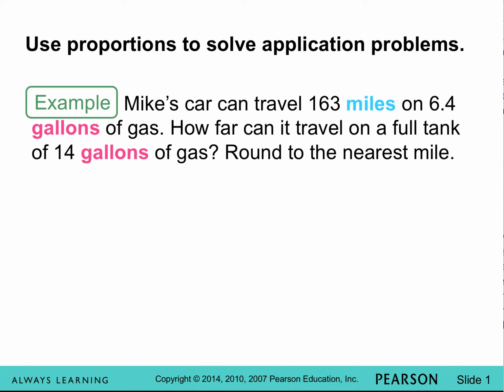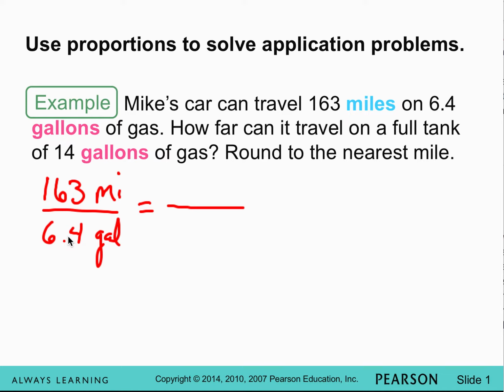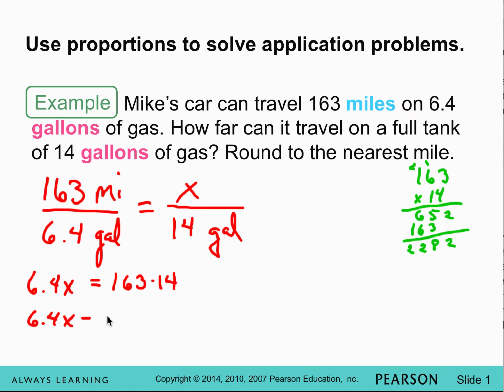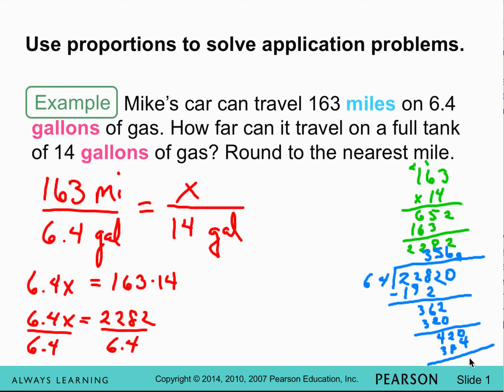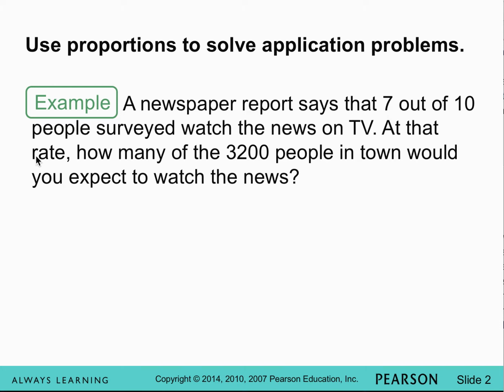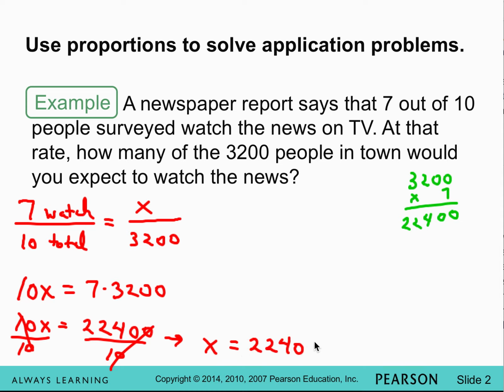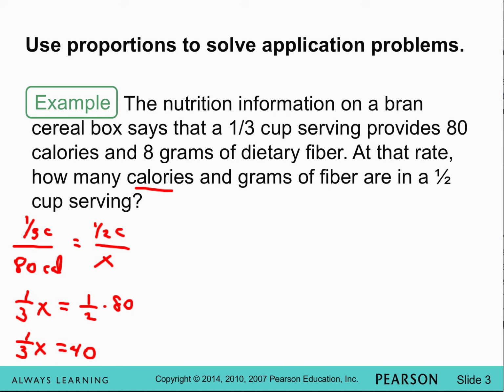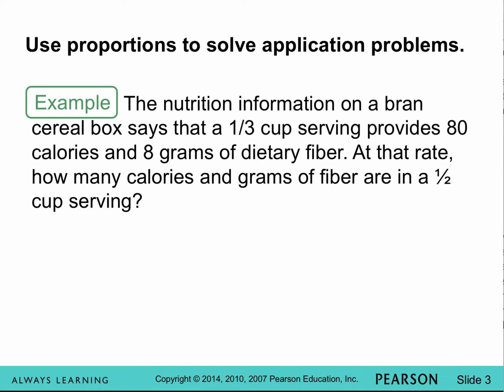0342 Chapter 6 4